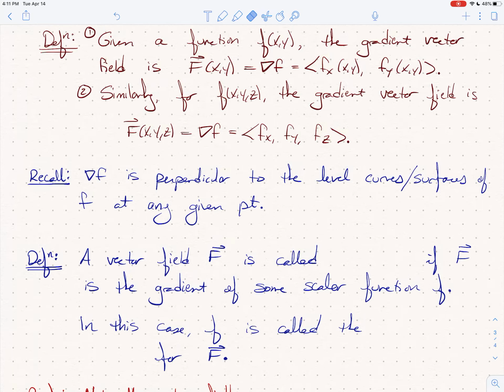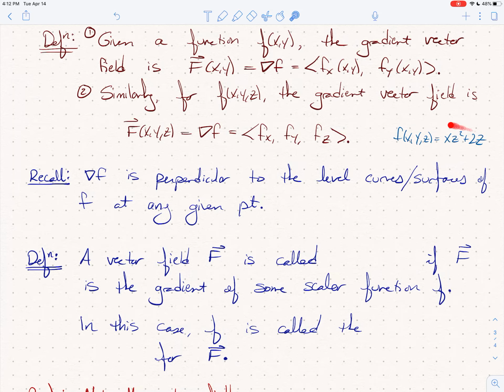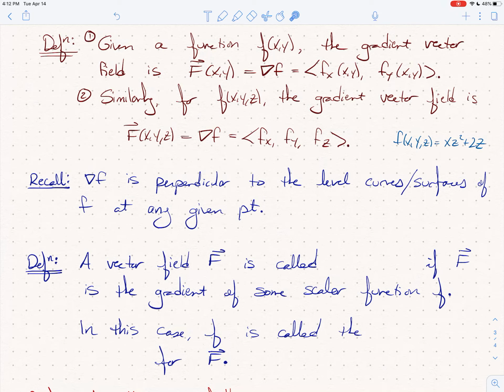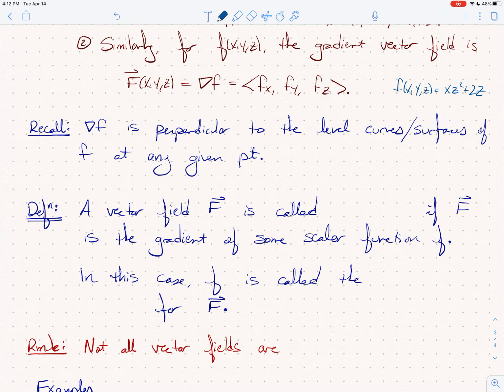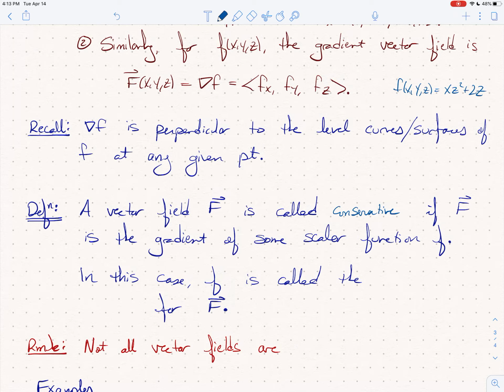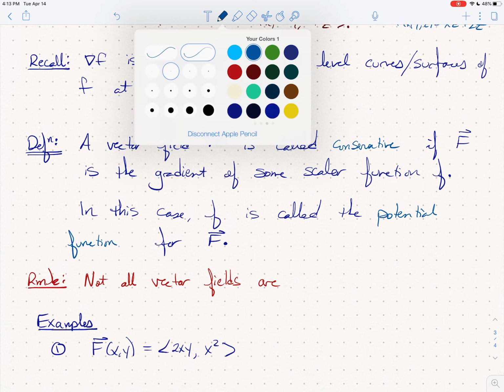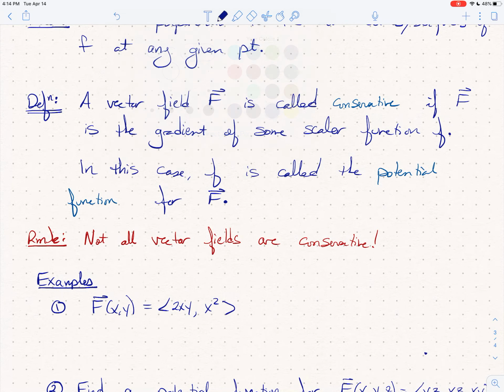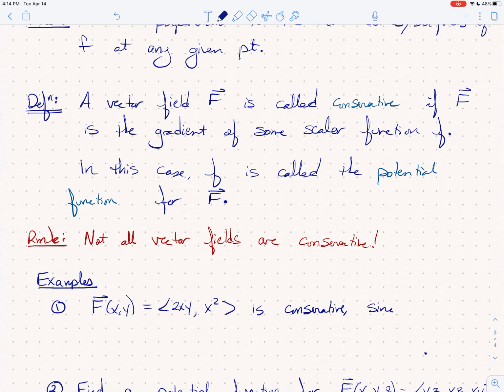Section 13.1, Calculus III (Part 2 of 3)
In this lecture, we introduce vector fields.